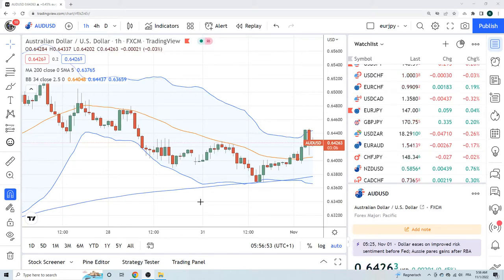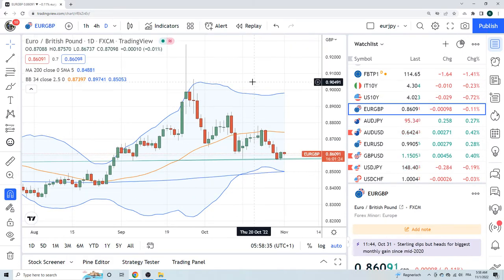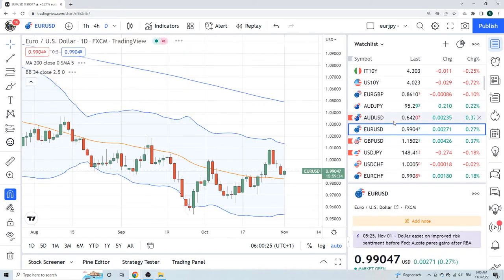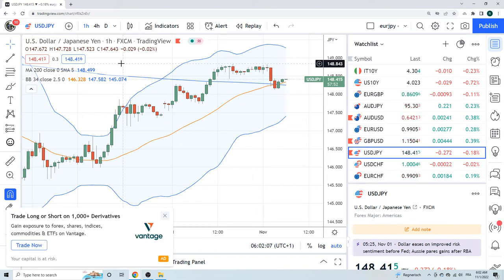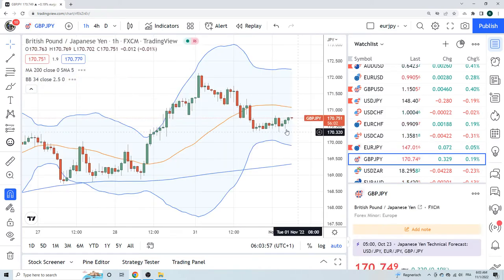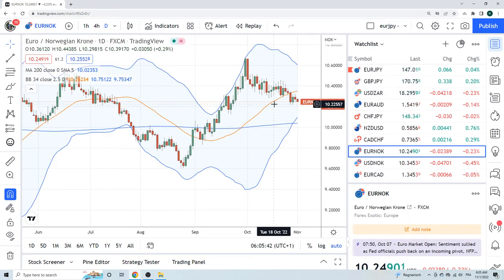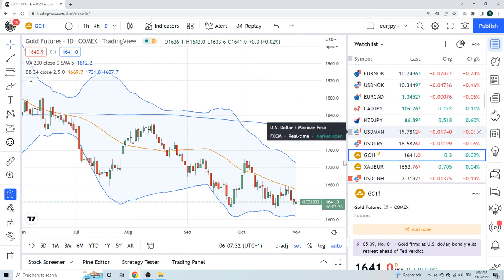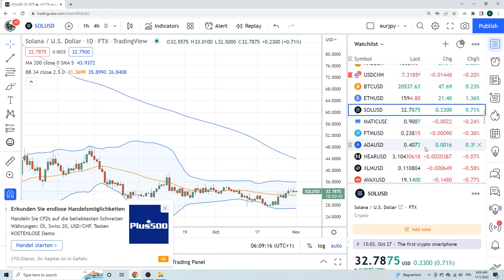FOREX & CRYPTO TRADING Nov 1st an institutional view for individual traders from PrivateerFX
THIS WAS
FOREX & CRYPTO TRADING Apr 12th an institutional view for individual traders from PrivateerFX